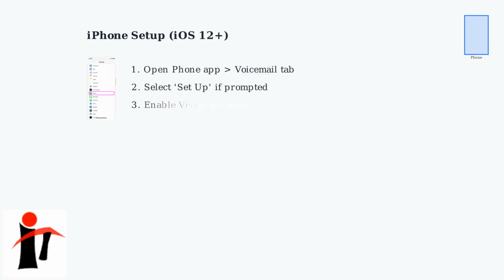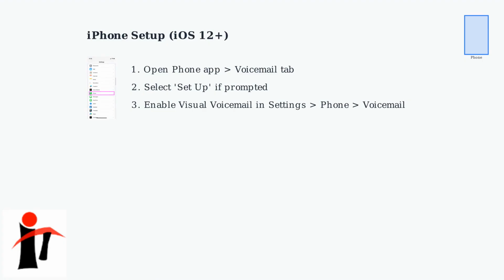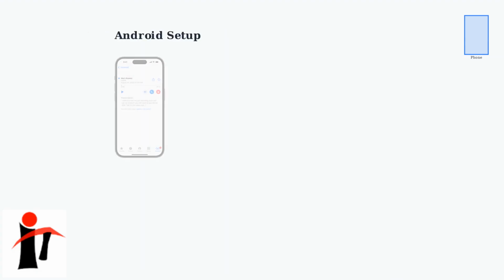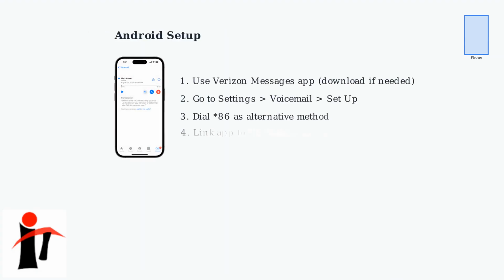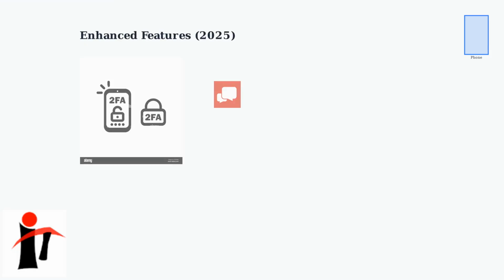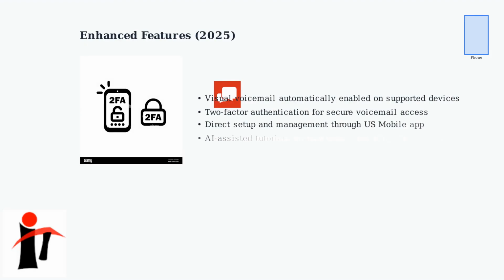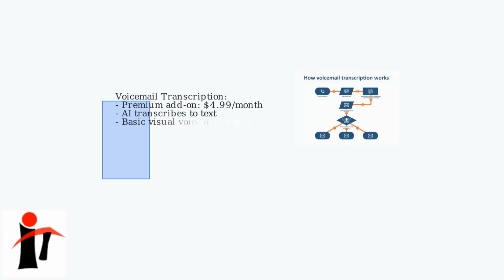How to Set Up Voicemail on US Mobile – Visual Voicemail for iPhone & Android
📩 Set Up Voicemail on US Mobile – Visual Voicemail for iPhone & Android
📱 Step-by-Step Instructions – Activate and manage voicemail easily
🛠️ Troubleshooting Tips – Fix common issues and ensure smooth message access